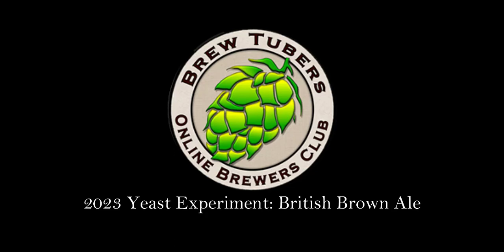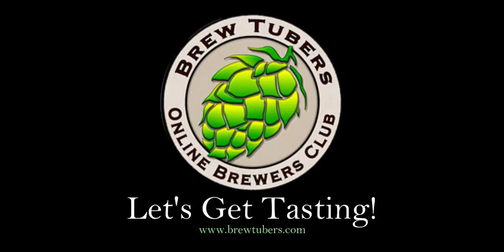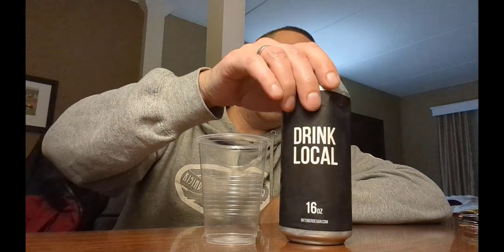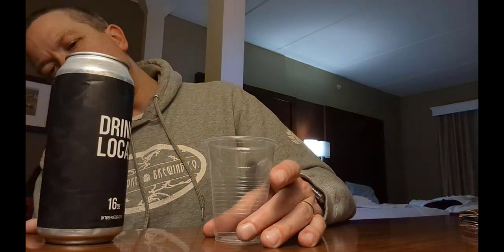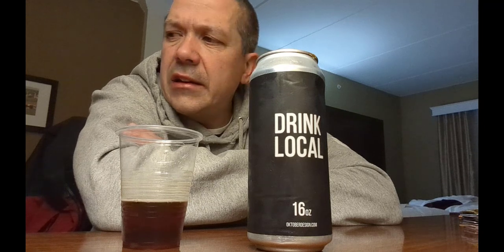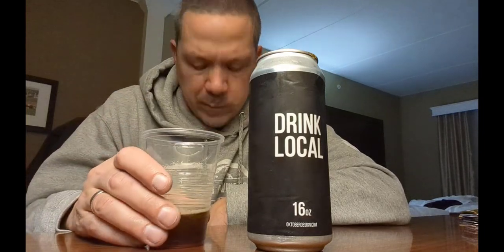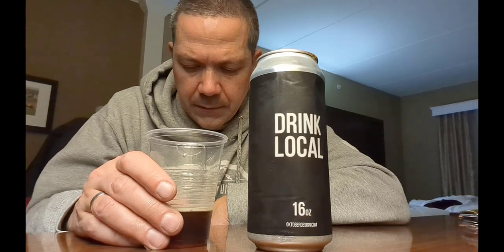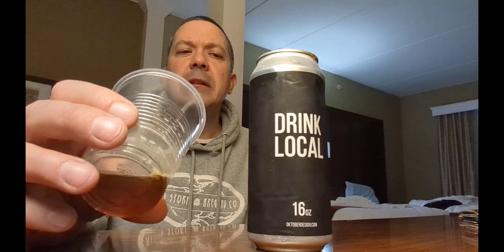2023 Brewtubers Experiment - British Yeast - White Labs WLP005 British Brown Ale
This beer was brewed by Brookside Brews and was fermented with White LabsWLP005 British Brown Ale.